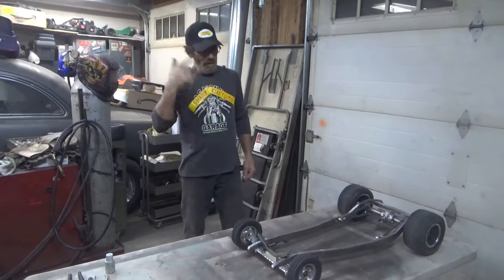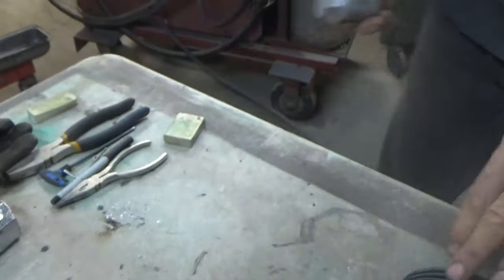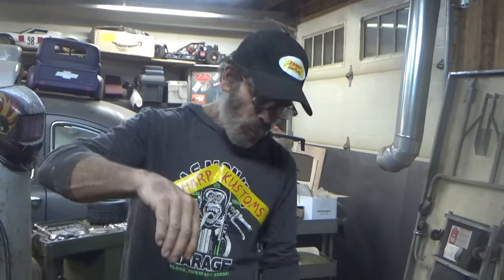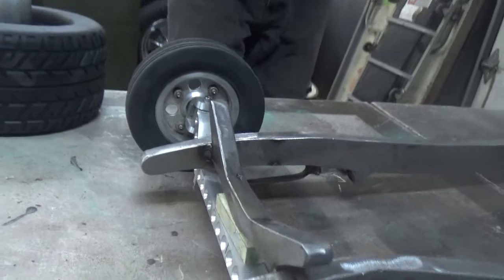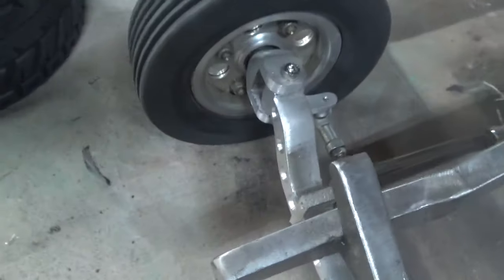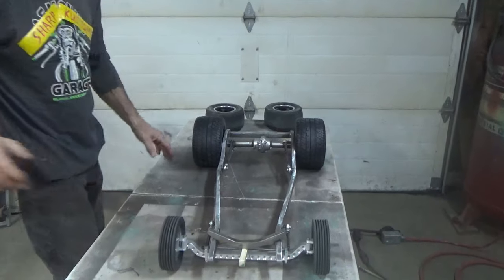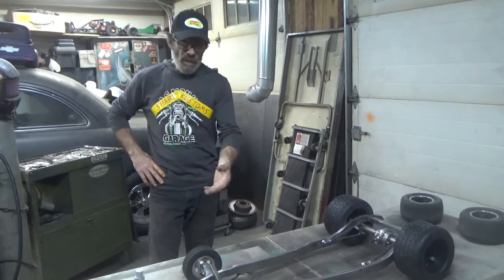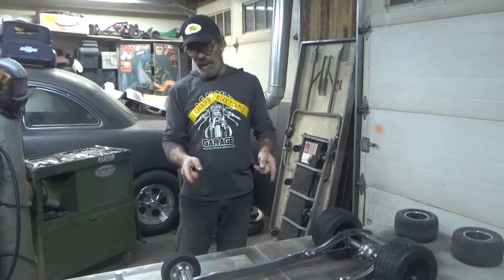Cast aluminum front axle and the quarter scale chassis is officially a roller!